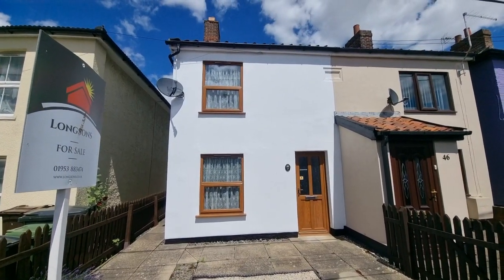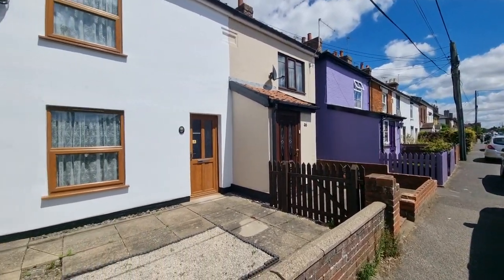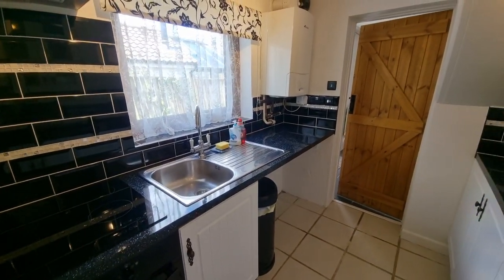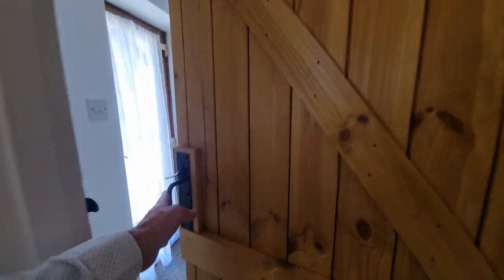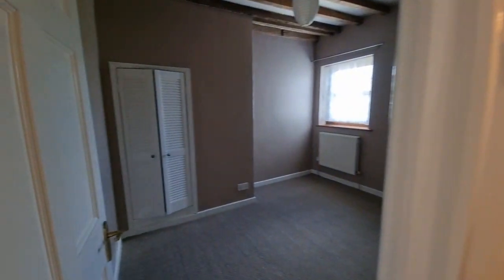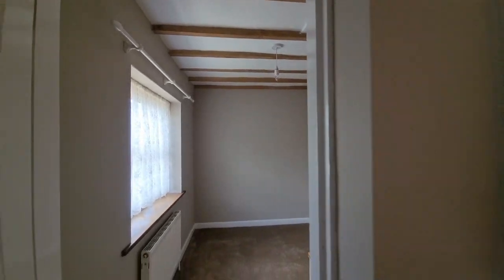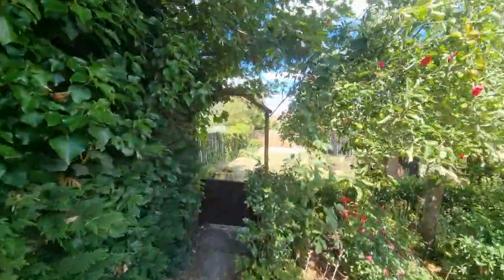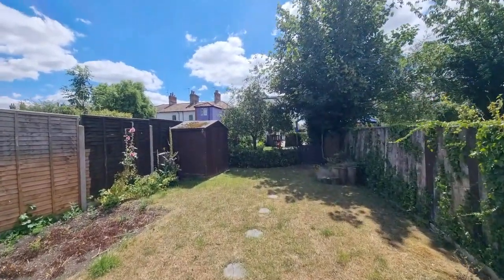PROPERTY TOUR UK Large Gardens! For Sale £240,000 Watton, Norfolk with Longsons Estate Agents.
Good Size Gardens!
For Sale £240,000 Watton
Well presented semi-detached three bedroom house. Conveniently situated within easy reach of Watton Town centre, the property offers good sized gardens, gas central heating and UPVC double glazing.